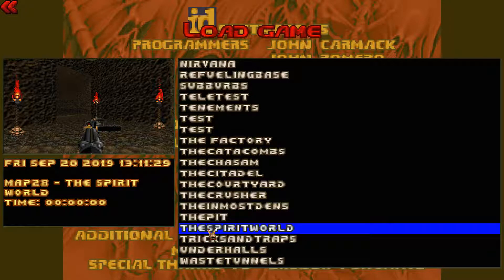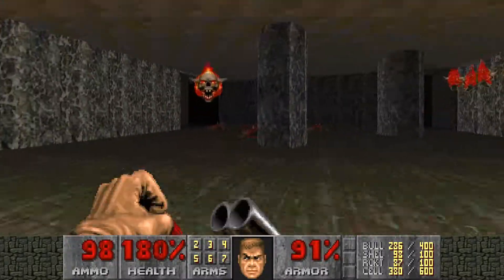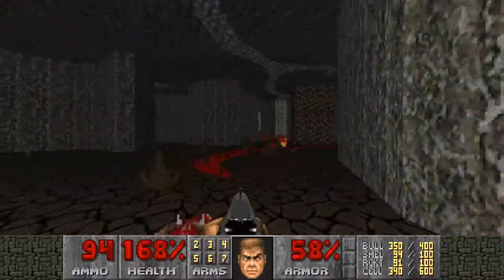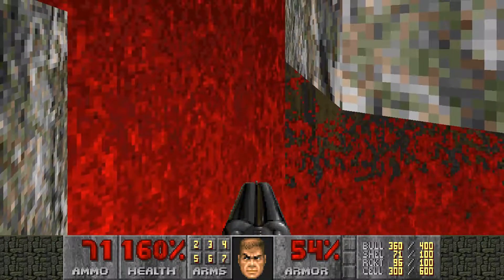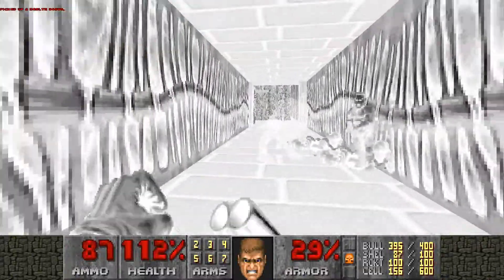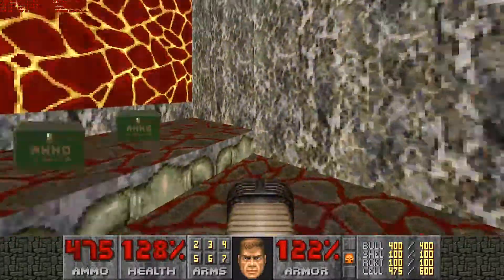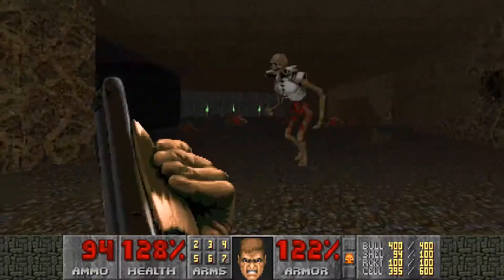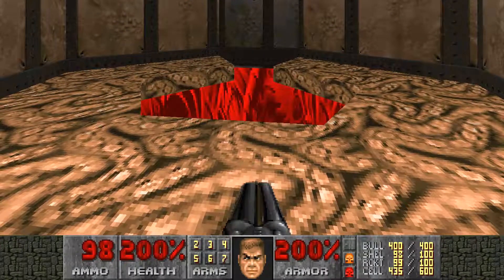Doom 2 [E3M8:Map28]: The Spirit World - 100% (UV) Walkthrough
Doom 2
Ultra Violence
Map28 - E3M8
The Spirit World
All Secrets
All Kills
All Items
100%
GamePlay Walkthrough LetsPlay Guide

Game Info
Let the Obsession begin. Again. This time, the entire forces of the netherworld have overrun Earth. To save her, you must descend into the stygian depths of Hell itself! Battle mightier, nastier, deadlier demons and monsters. Use more powerful weapons.